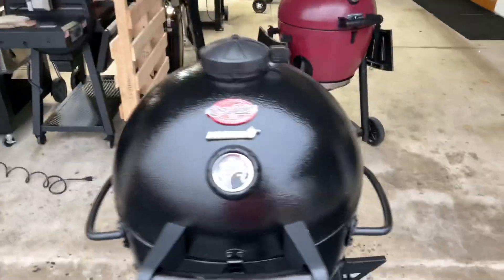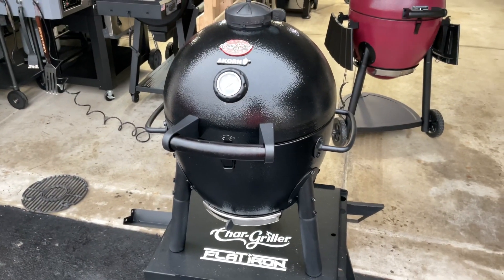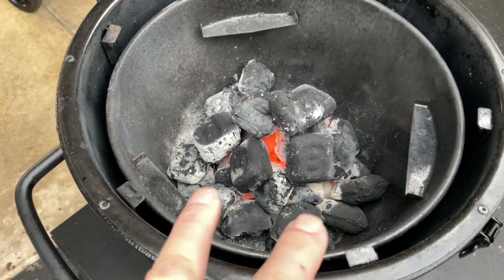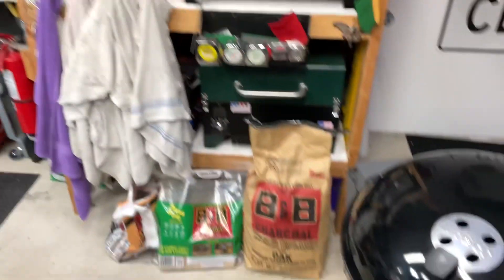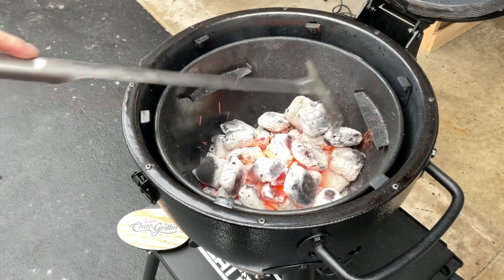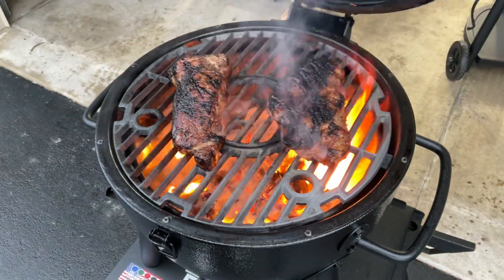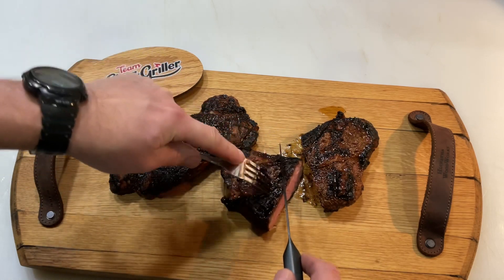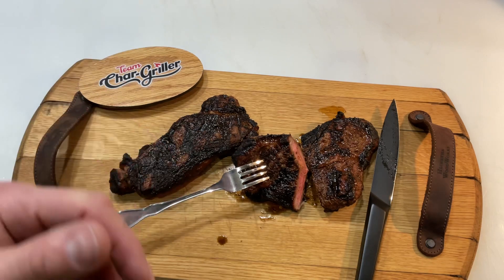Char-Griller Akorn Jr / Cast Iron Seared New York Strip Steak! / Awesome!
Let’s sear 2 New York Strip Steaks on The Char-Griller Ahorn Jr Kamado! Absolutely Awesome!